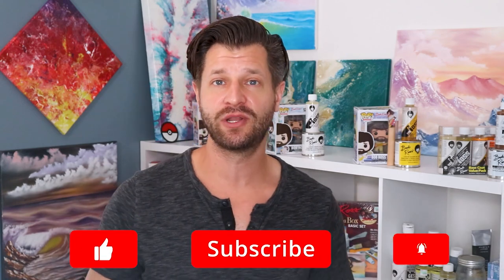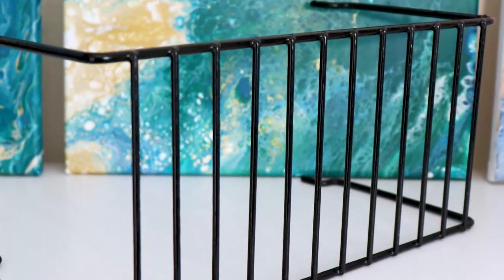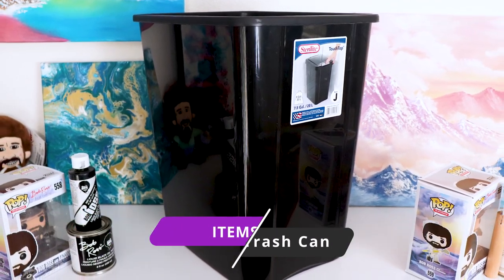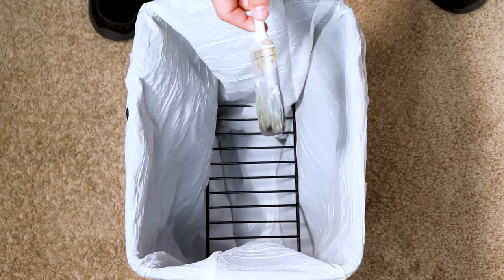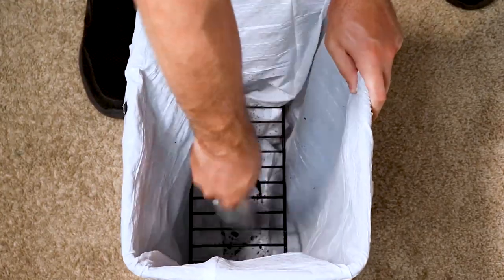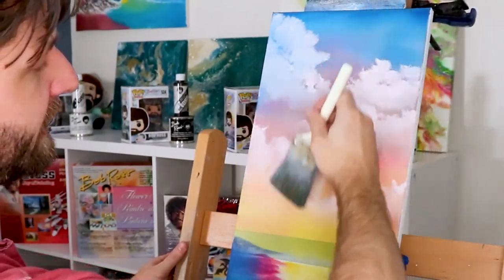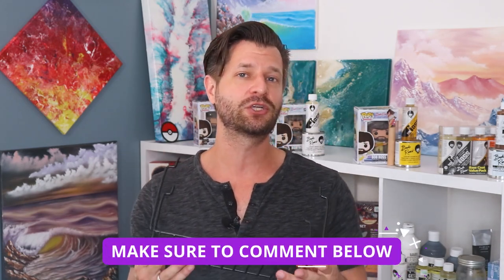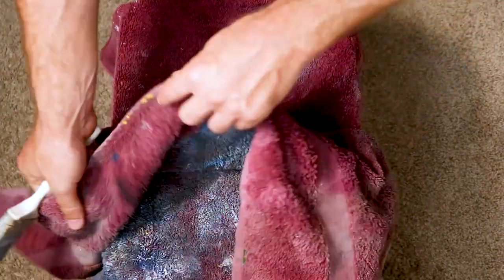Keep Brushes Clean And Perfect - Bob Ross Beater Rack Review & Tips!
Struggle with keeping your paint brushes clean and ready for when you switch colors? Then take a look at the Bob Ross R6519 Brush Beater Rack!

With the Bob Ross Beater Rack, brushes can be 'beaten' back and forth to quickly remove excess thinner and color left on the brush. This is ideal for quick color changes while painting. A must for any wet on wet landscape painter. In this video, we will review the beater rack to see if its worth your money. Plus, I will show you some awesome tips and tricks on how to properly use it. Enjoy

🔷 Bob Ross Brush Beater Rack
🔷 Waste Bin

⭐ Helpful Videos ⭐